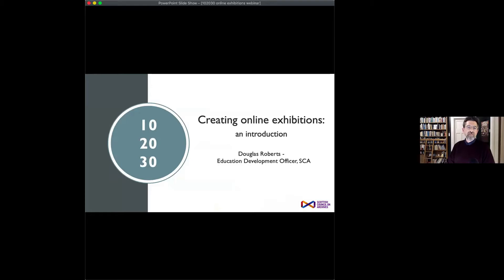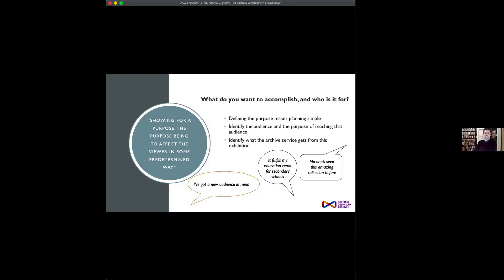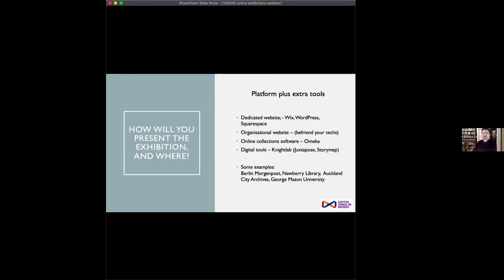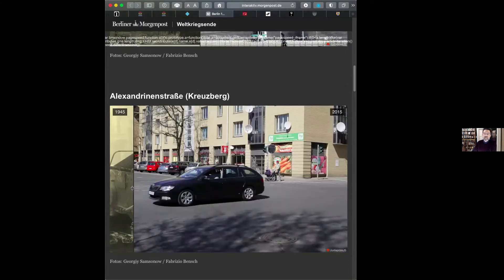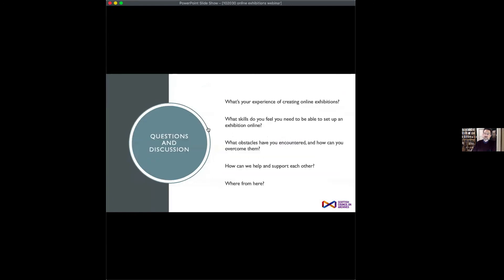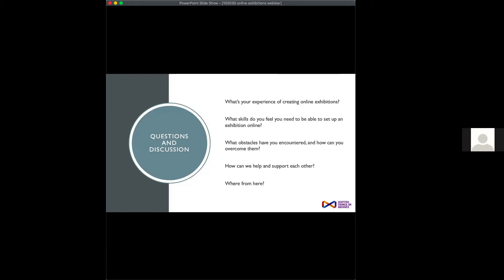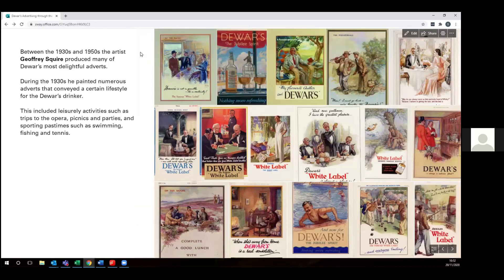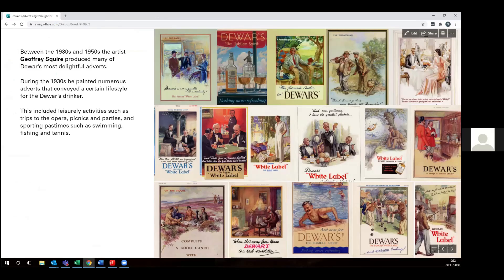10-20-30: Online Exhibitions (20 November 2020)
Douglas Roberts, SCA Education Development Officer, discuss ideas and tips for getting started with online exhibitions. Recorded 20 November 2020